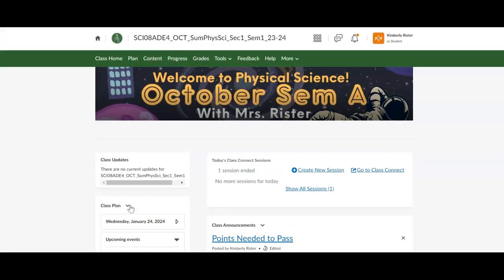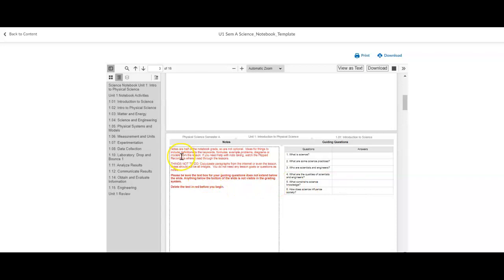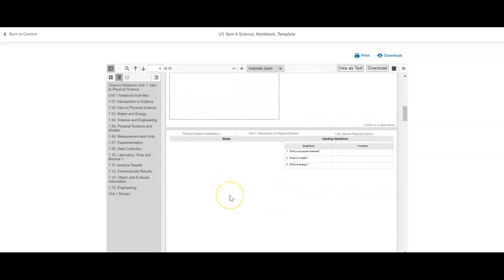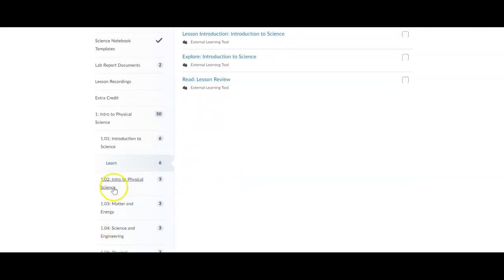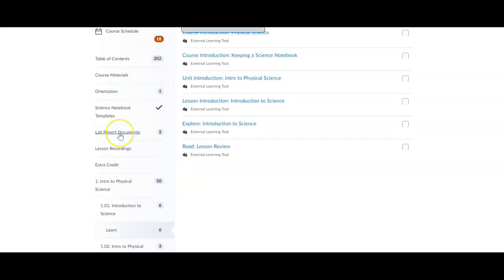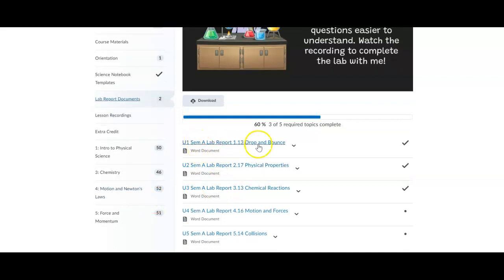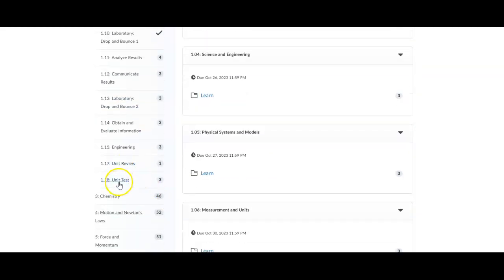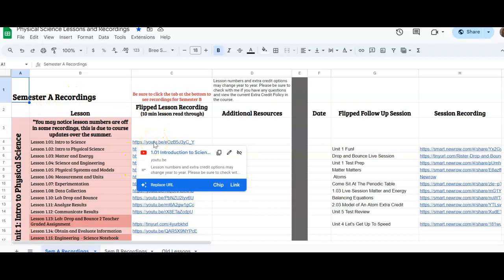Quick Overview on Working in the Course